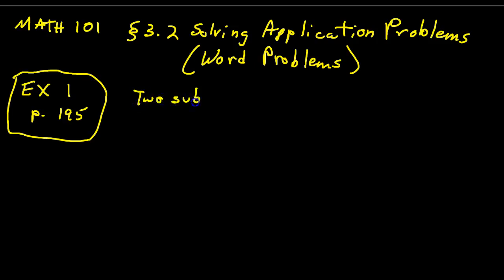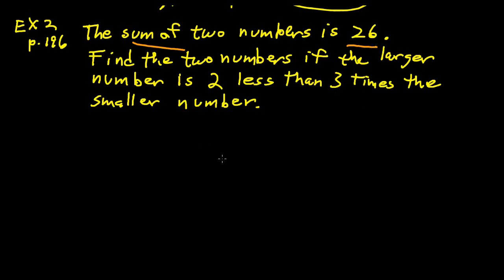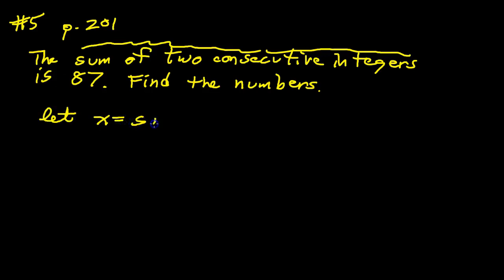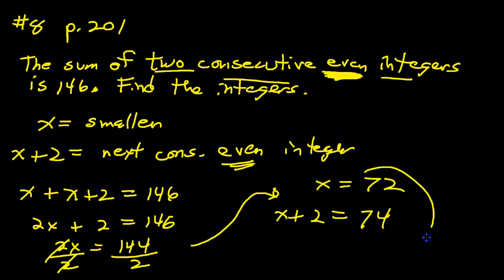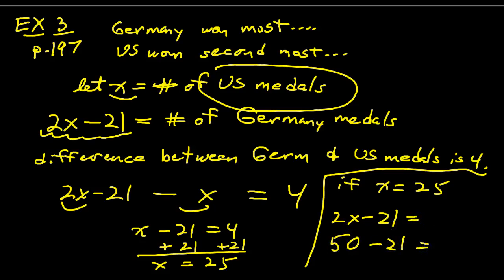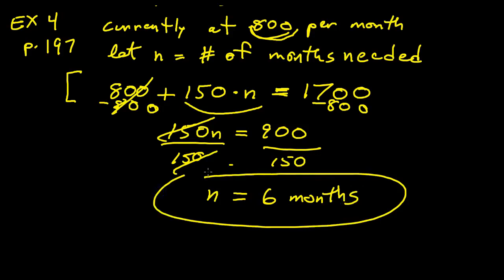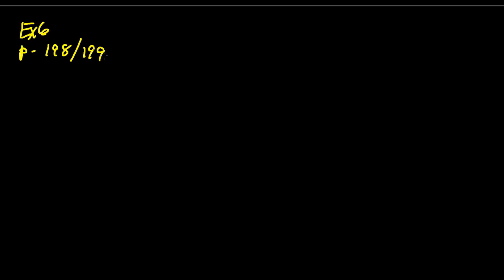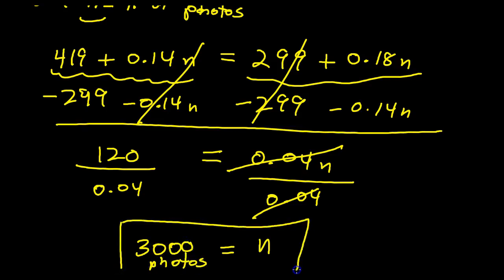3.2 Solving Application Problems